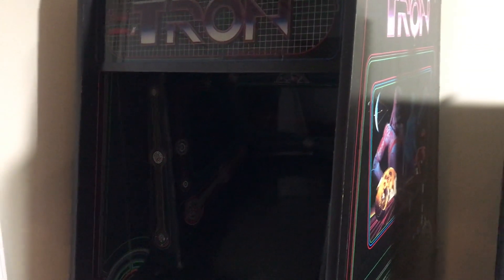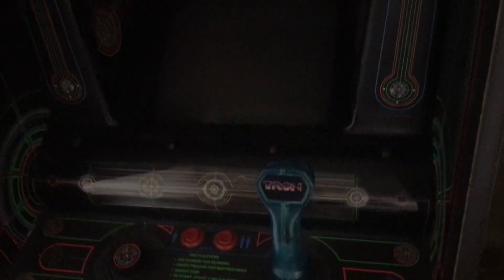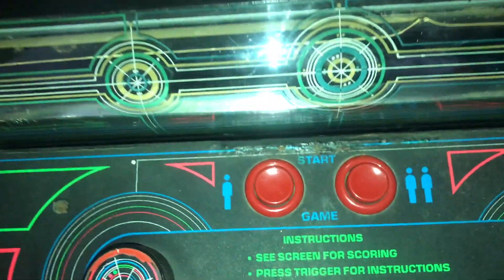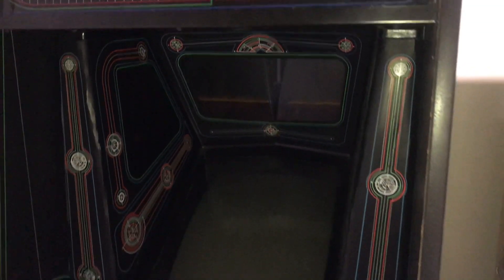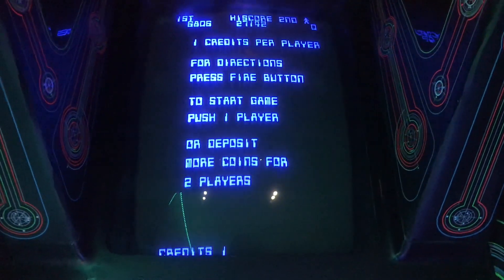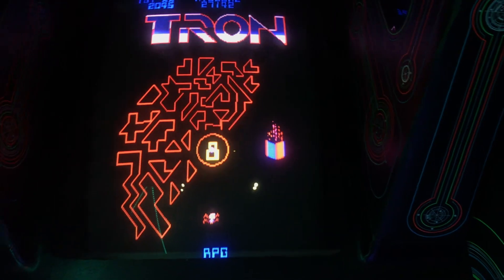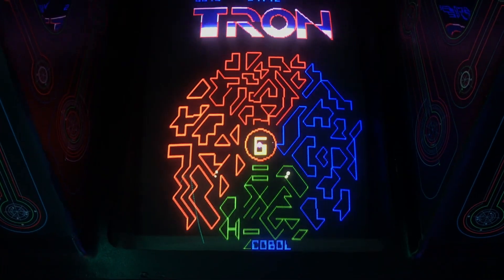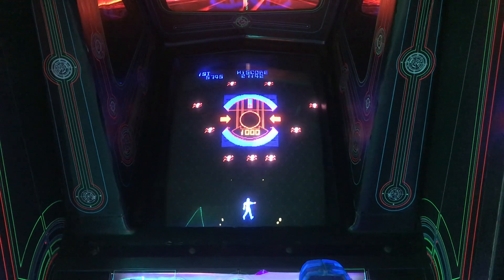TRON ARCADE MACHINE FROM 1982 BY BALLY MIDWAY/WALT DISNEY PRODUCTIONS!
Hey guys hope you enjoy ths video of a qucik look at our newest machine added to our collection Tron a true classic!